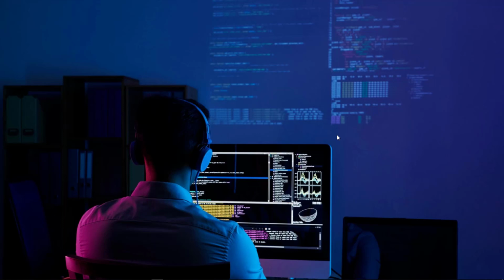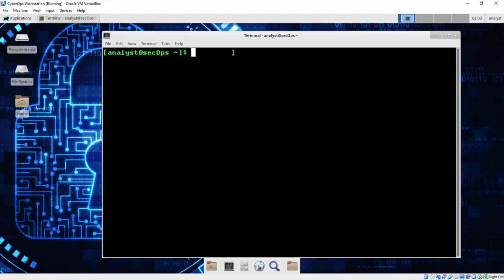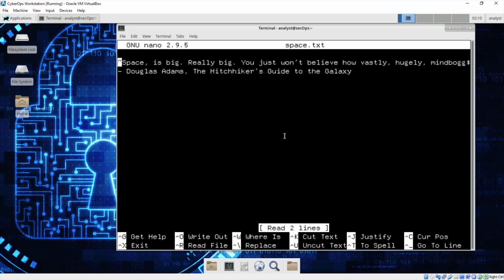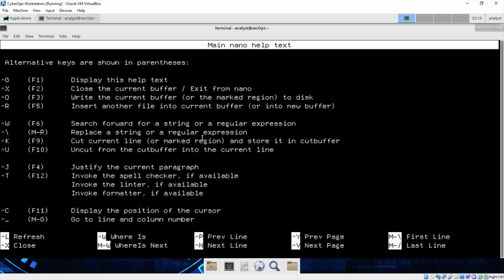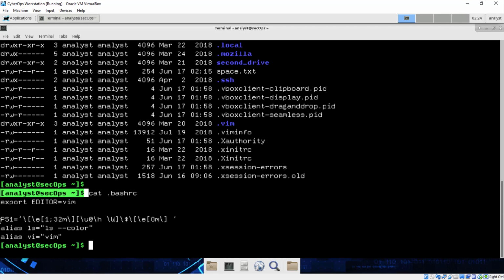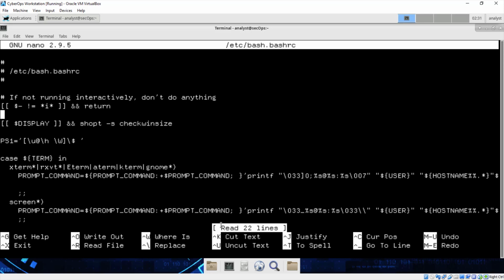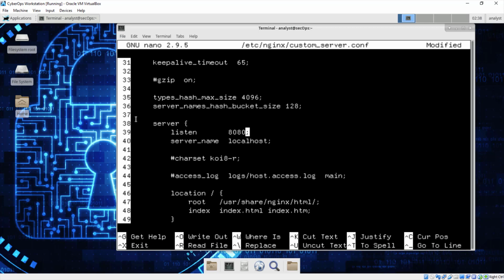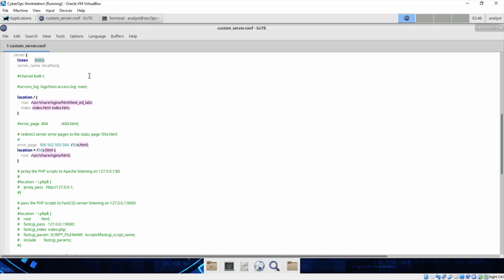CCNA CYBERSECURITY OPERATIONS LABS | WORKING WITH TEXT FILE IN THE CLI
Hey, Saidu here, welcome to another CCNA Cyber Ops labs, in this video I will be showing you how to work with a text file using the graphical text editor as well as the command line (CLI) text editor, you will be seeing tools like SciTE which is the example of a graphical text editor from the CCNA Cyber Ops Workstation and nano which is the command-line text editor, vi and vim is another example of the command line text editor but we will only consider the aforementioned two.

generally, a text editor is an application that allows users to manage their text, so many text editors are available now which really depends on user preference in choosing which text editor to work with, they are some with special functions as indenting bracket matching and other features for programmers.

The required tools for this lab will be CCNA Cyber Ops Workstation Machine but any Linux machine will work fine.